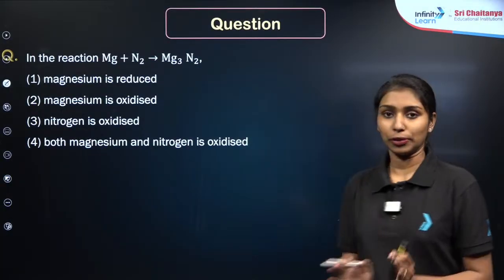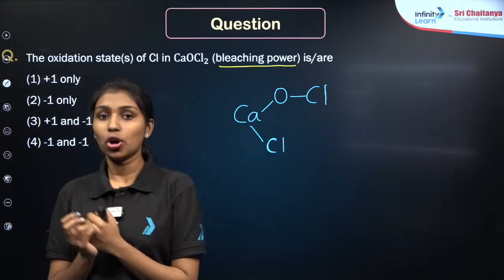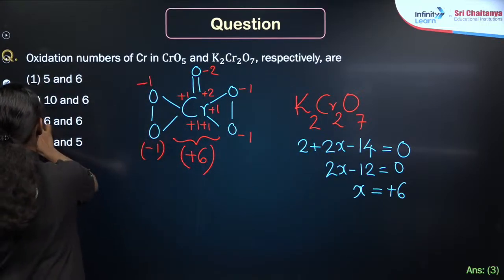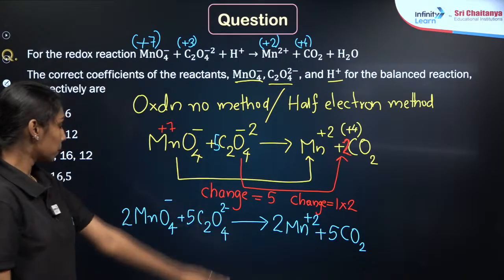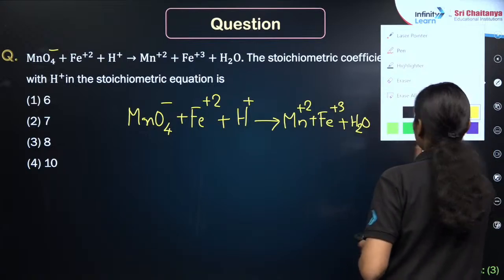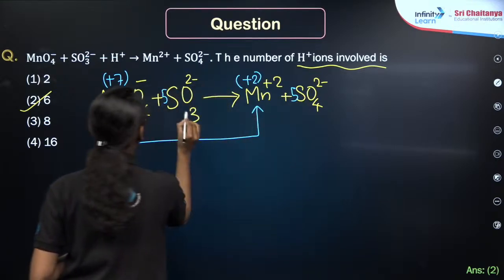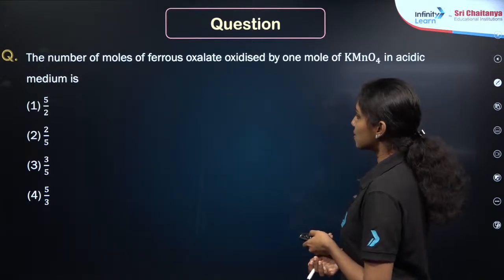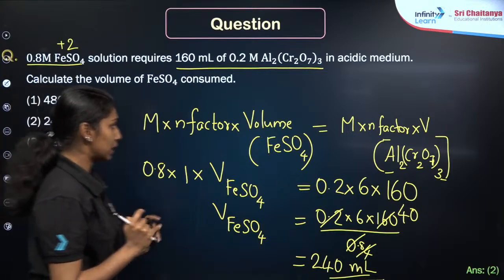Redox Reactions Practice Questions | Part 5 | Class 11 Chemistry | JEE Main 2026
Welcome to Redox Reactions Part 5 of our Class 11 Chemistry series! In this video, we dive into practice questions on redox reactions, designed to strengthen your understanding and prepare you for JEE Main 2026. Get ready to solve challenging problems that test your knowledge of oxidation-reduction processes, balancing equations, and more, with detailed step-by-step solutions.

A redox reaction is a chemical reaction in which two substances, one of which is reduced and one of which is oxidized, exchange electrons. In most cases, the electrons lost by the oxidized substance are gained by the reduced substance.

*FAQs*
►How to solve redox reaction questions?
►How to find n factor in redox reaction?
►What is the formula for EQ weight?
►How many questions come from redox reaction in JEE Mains?

✦redox reactions practice questions
✦redox reactions practice questions for jee mains
✦redox reactions jee mains questions
✦redox reaction jee mains questions pdf
✦redox reactions jee mains pyq